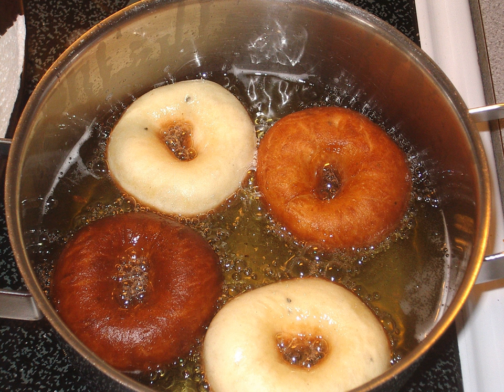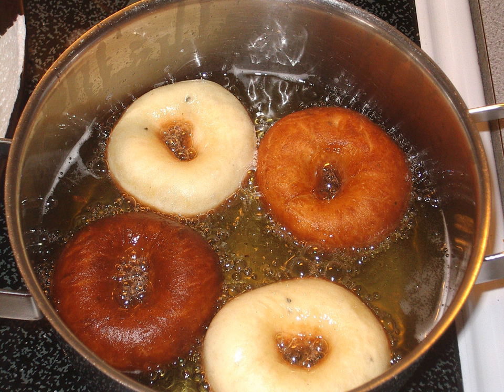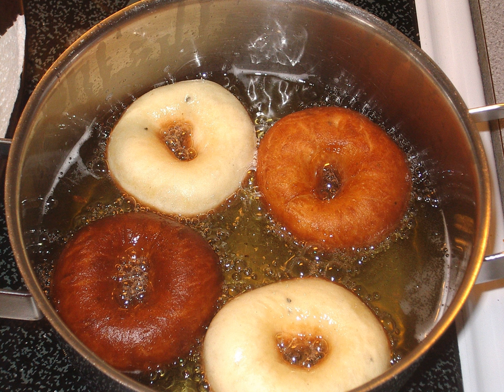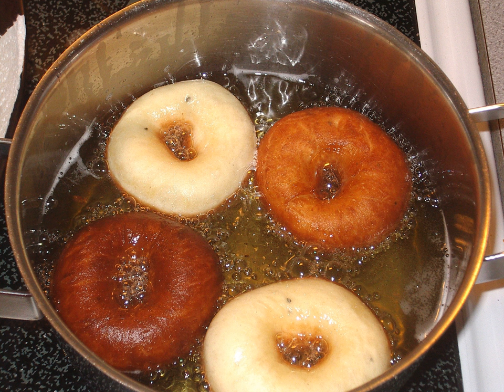Smultring | Wikipedia audio article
This is an audio version of the Wikipedia Article:
Smultring

SUMMARY
Smultring (plural: smultringer; English: lard ring) and hjortetakk (sometimes spelled hjortebakkels) are Norwegian doughnuts. They are smallish and usually prepared without glazing or filling, and are often flavoured with cardamom.